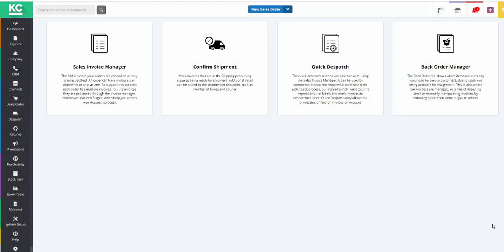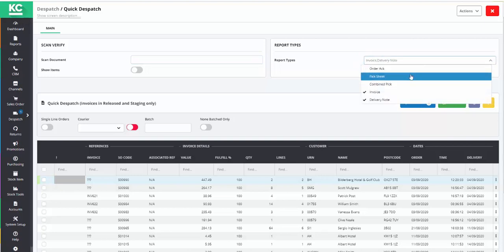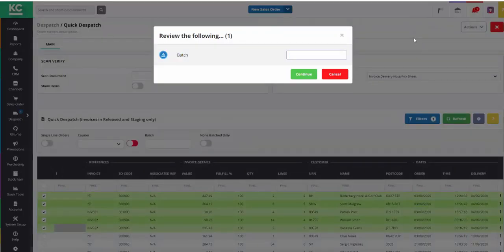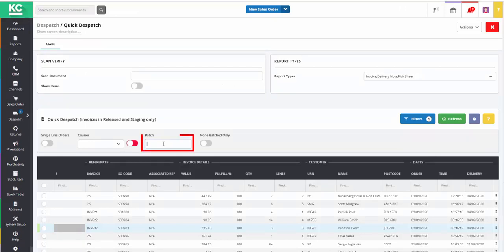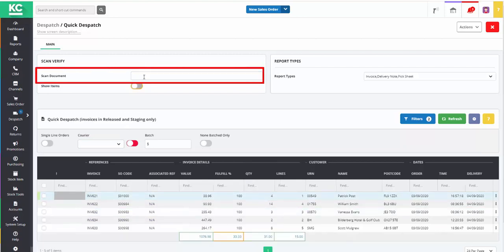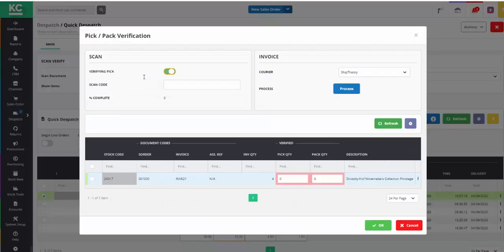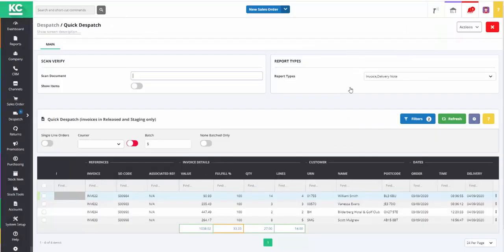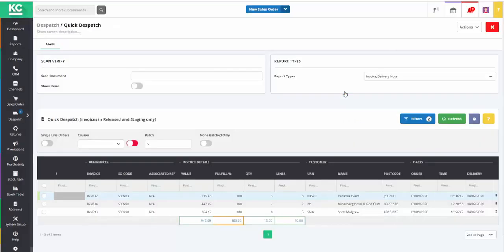How To Use Quick Despatch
Find out how to use quick despatch within the system.